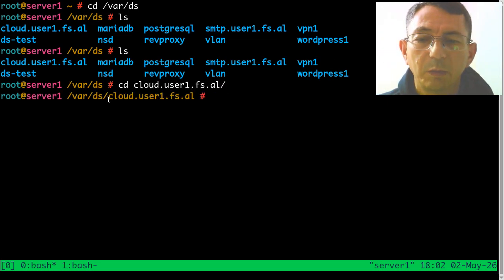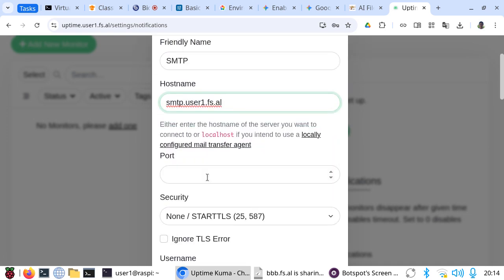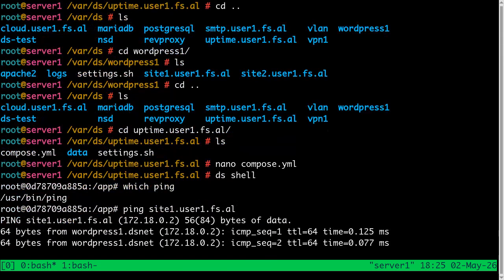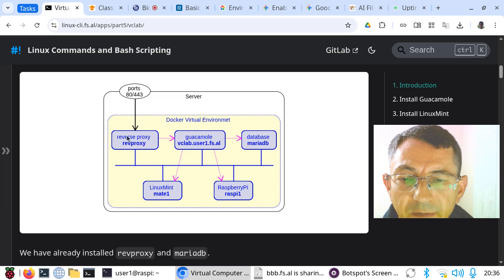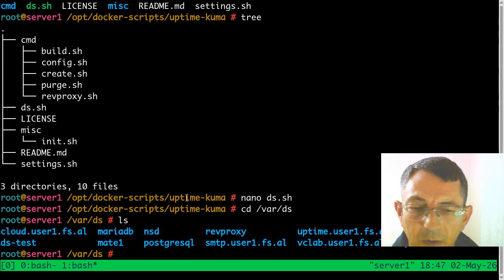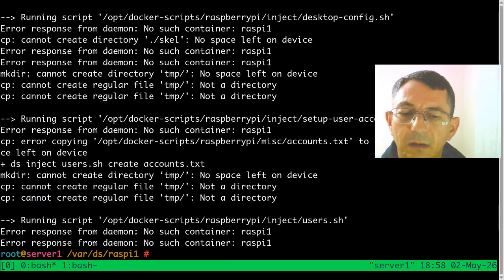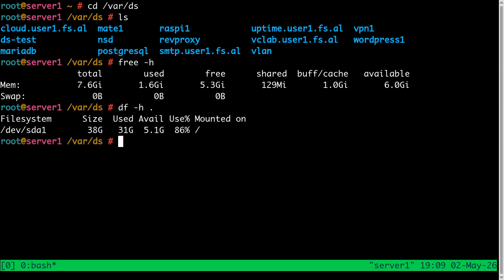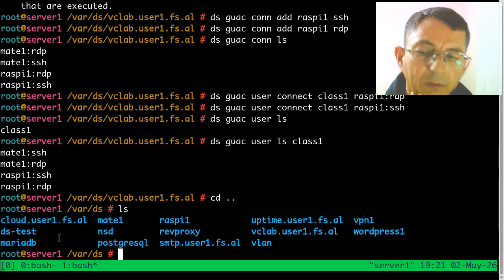CloudApps (2026): Meeting 32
Monitoring apps with uptime-kuma. Virtual Computer Lab.